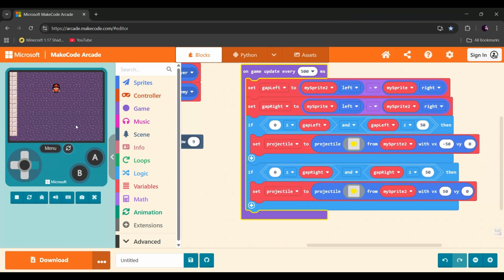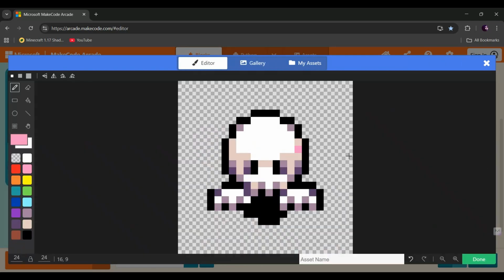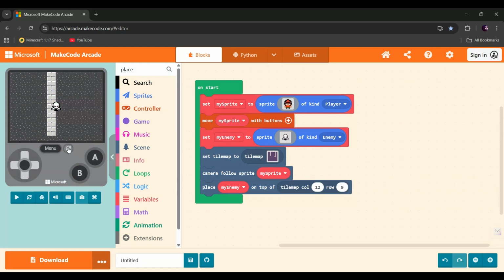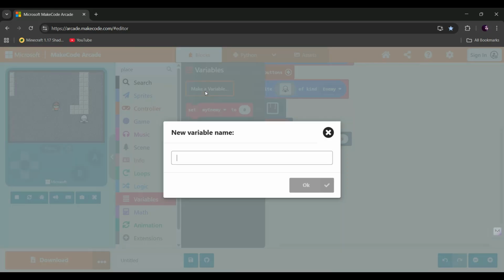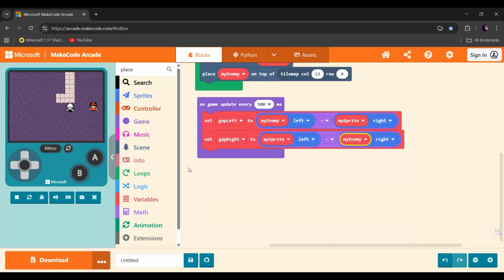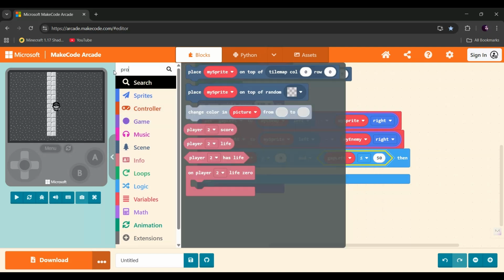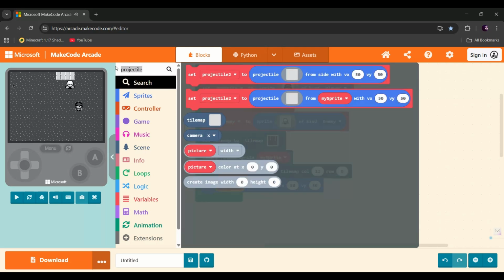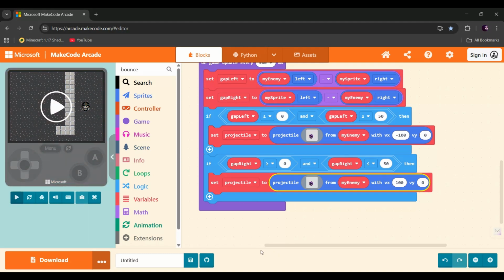AI for Enemies in MakeCode Arcade - Enemy Shooting!